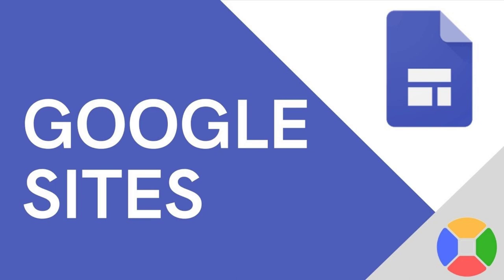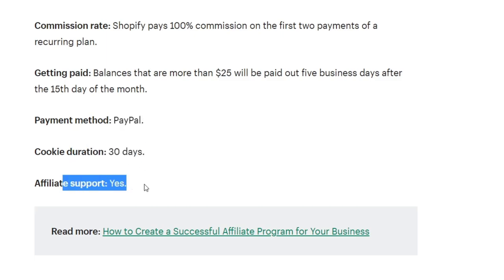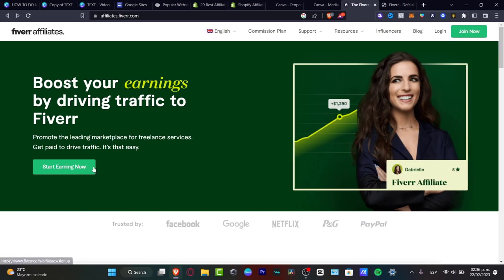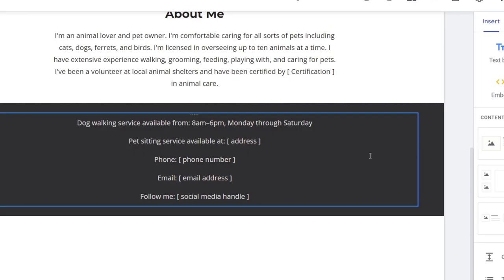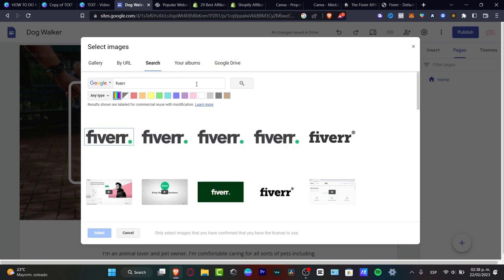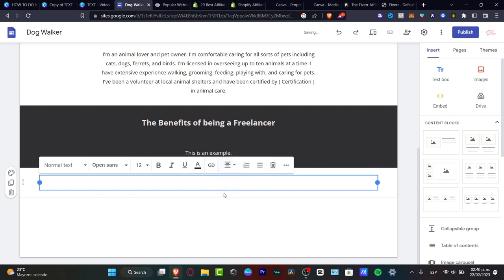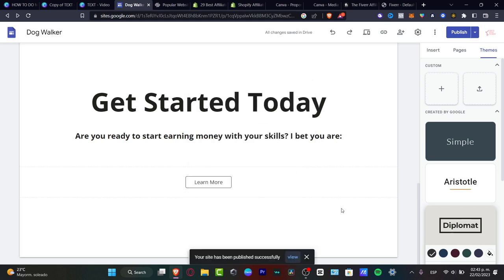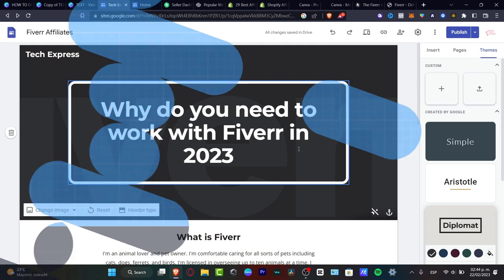How To Create Google Sites Affiliate Marketing Website (2024) Tutorial For Beginners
Creating a Google Sites affiliate marketing website is a relatively simple process. First, create a Google Sites account, then pick a theme and customize it to create a unique website. Next, select products to promote from an affiliate marketing program. Once selected, place links, images, or banners of the products onto your website.

Finally, create content that is relevant to the products and is optimized for search engine visibility. Additionally, use social media platforms to promote your affiliate website and drive traffic to it. With a little bit of research, effort, and creativity, you can create a successful and profitable Google Sites affiliate marketing website. ‎